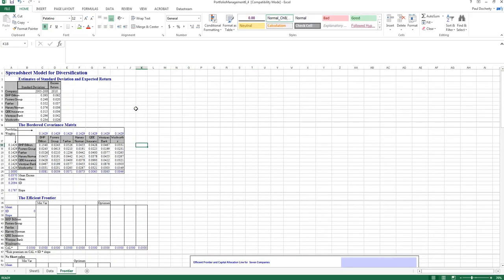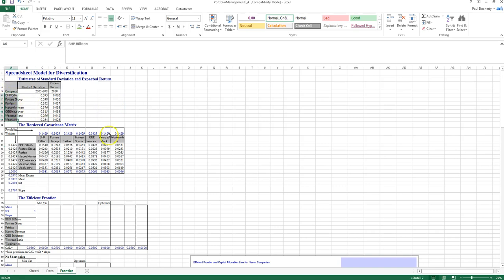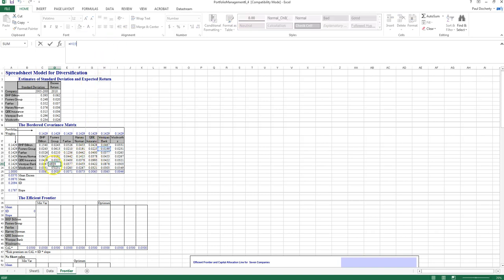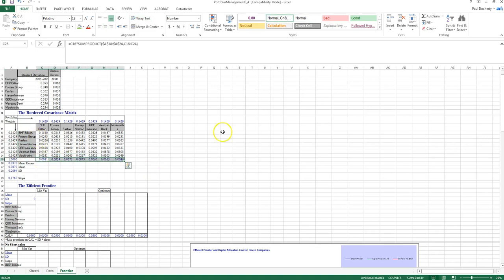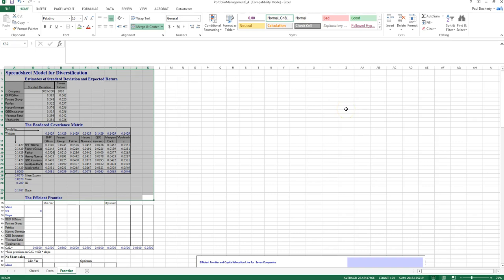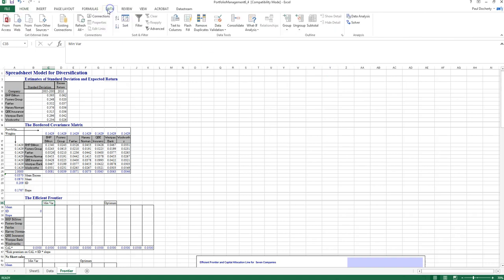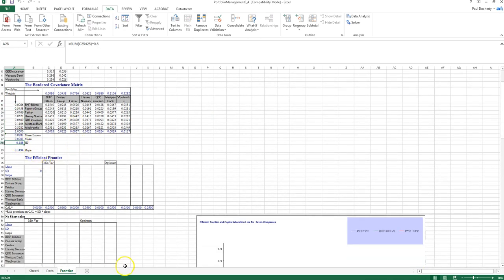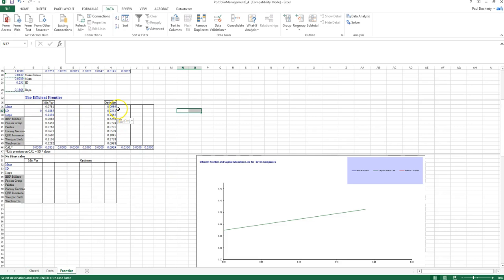Constructing the Efficient Frontier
This video describes how to identify the minimum variance portfolio, optimal risky portfolio and other portfolios that fall on the efficient frontier of risky assets using the Solver add-in in Excel.